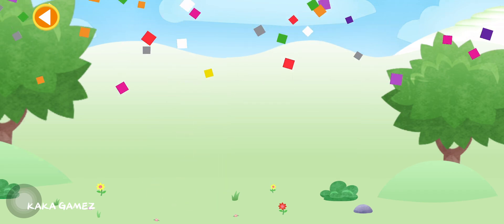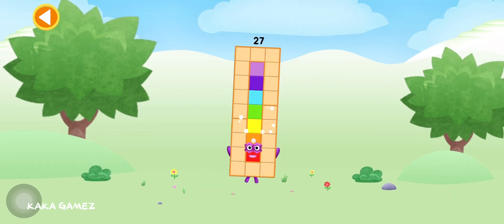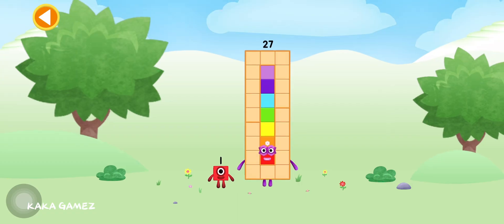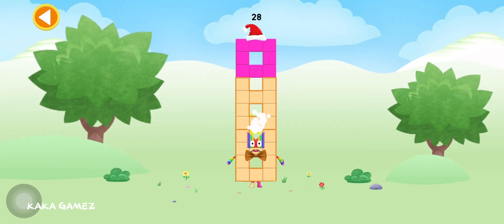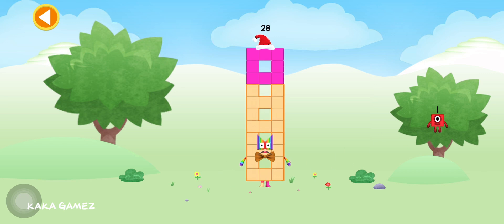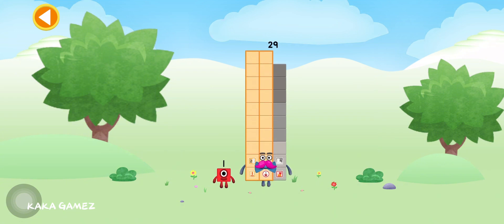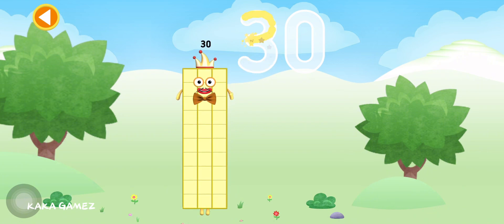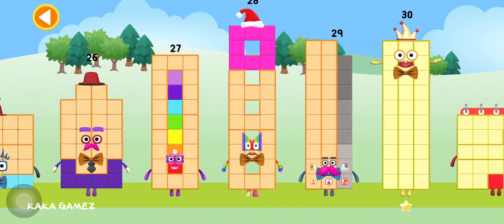NUMBERBLOCKS WORLD : LEARN TRACE & ADD NUMBER 26 TO 30 | MAKE NUMBERS & COUNT | KID MATH EDUCATION